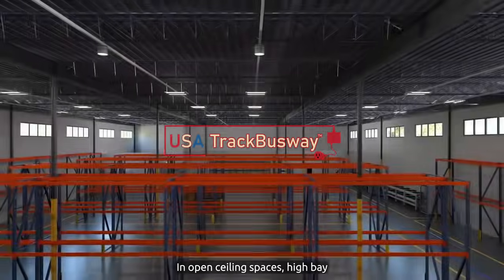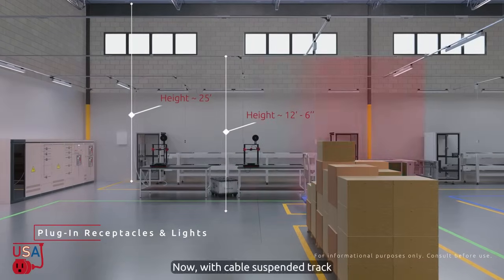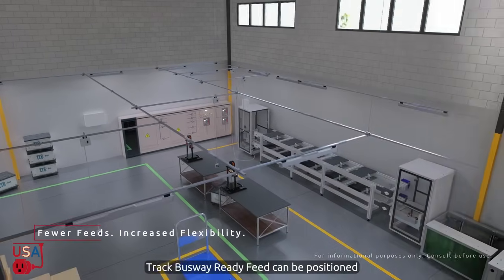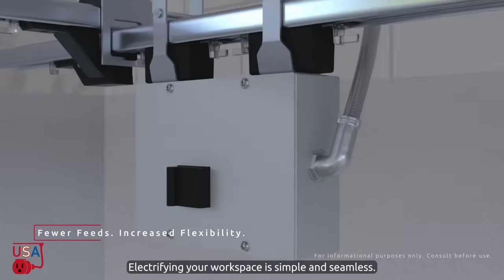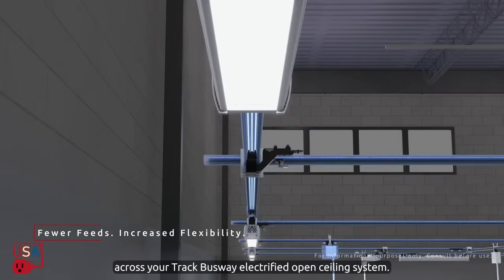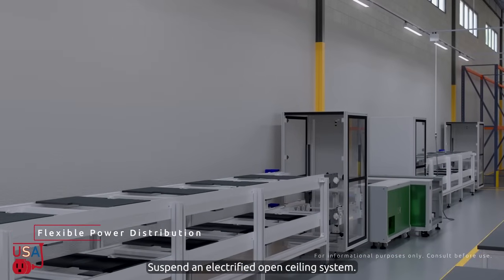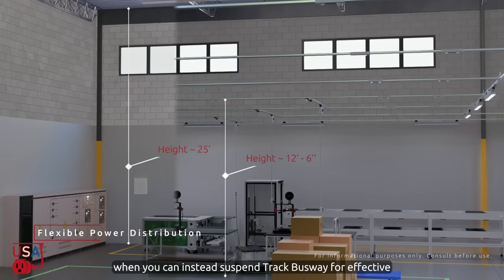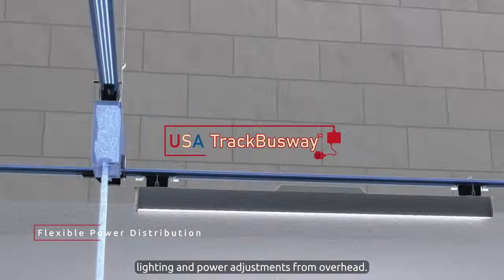Want Flexible Power? Here’s the Game-Changing Solution | USA TrackBusway™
Struggling with open ceilings and no overhead power?
Discover how USA TrackBusway™ solves one of the most overlooked challenges in industrial and commercial design: delivering flexible, suspended power right where you need it.

In This Video:
0:00 – Why traditional ceilings fall short for power access
0:15 – How Track Busway delivers pre-wired flexibility
0:28 – A suspended, electrified open-ceiling system
0:49 – Enhancing productivity with adaptable overhead power

Who It's For:
Perfect for assembly lines, labs, flexible workstations, cleanrooms, R&D spaces, and any environment where fixed conduit just won’t cut it.

Why Track Busway™ Works:
Installs fast—no conduit or field wiring
Drops power and lighting where needed
Repositions easily as layouts evolve
Ideal for 120V, 208V, 240V, or 480V applications

Explore More or Request a Quote:
🔗 TrackBusway.com
Made in the USA | Fast shipping | In-stock now